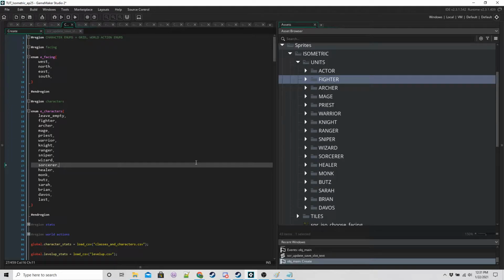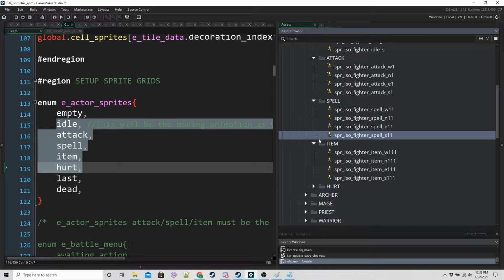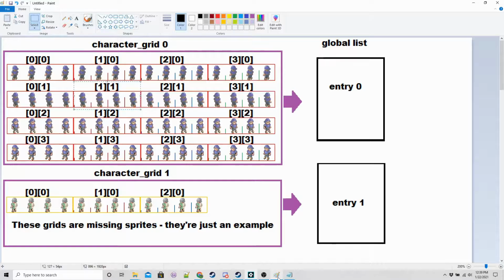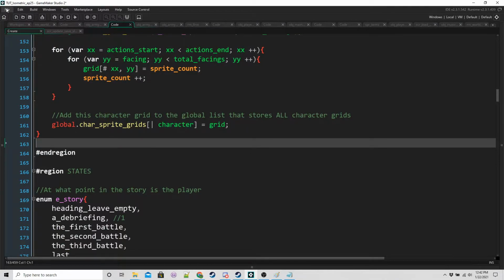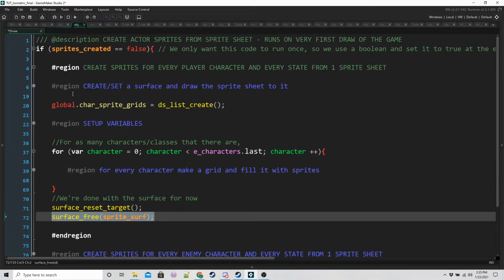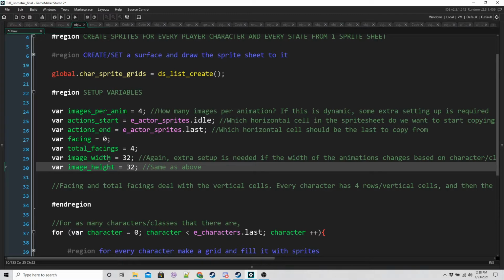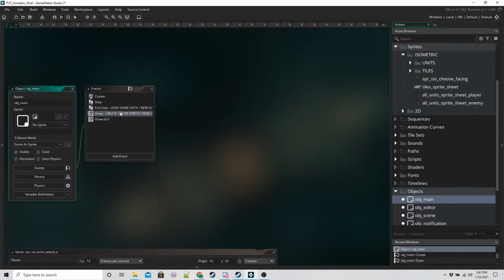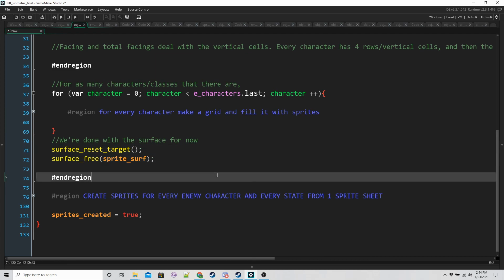GameMaker Studio 2: Animations using a spritesheet only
In my Isometric Tactics Battle series, I made 400 sprites resources for the characters (20 characters with 20 sprites each). It was laborious and a pain in the bum, and I'll now show you a MUCH better method.

With just one spritesheet, and a few dozen lines of code, every image from the spritesheet is turned into a sprite, with the correct frames going to the correct sprite.

!!! This is really for people following the Isometric Tactics Series but the method will work for other people, you might not realise how to access the sprites though. If there is enough interest I'll make a separate stand alone video !!!